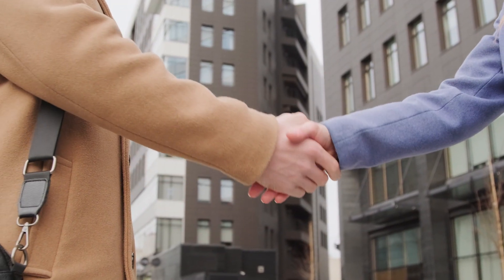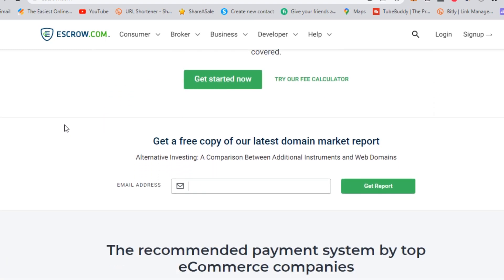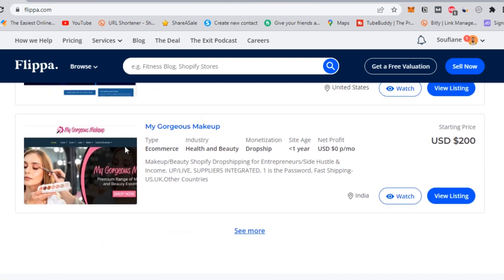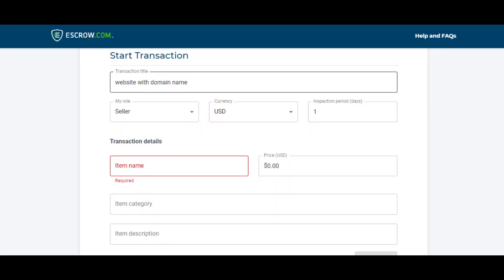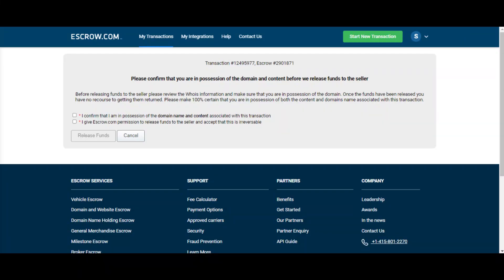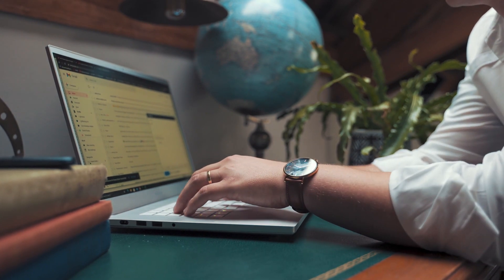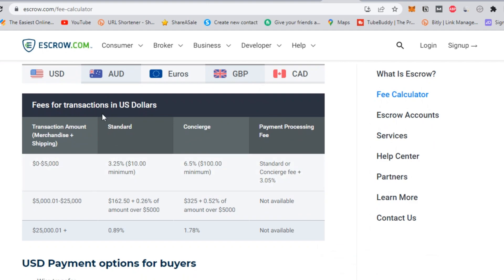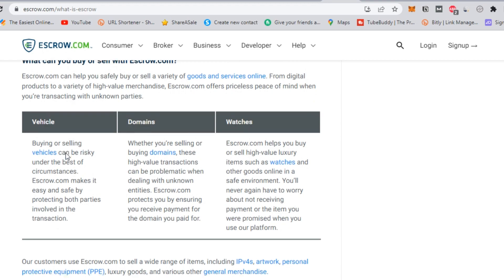How to Buy a Website Online Using Escrow.com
If you're in the market to buy a website, you may be wondering how to ensure a safe and secure transaction. That's where Escrow.com comes in! In this video, we'll walk you through the process of buying a website online using Escrow.com.

First, we'll explain what Escrow.com is and how it works. Escrow.com acts as a third-party intermediary between the buyer and seller, ensuring that the transaction is safe and secure. They hold the buyer's funds in escrow until the website has been transferred to the buyer's control.

Next, we'll guide you through the steps of buying a website using Escrow.com. We'll show you how to create an account, set up a transaction, and complete the purchase.

We'll also provide tips on what to look for when buying a website, such as checking the domain name's history and verifying website traffic and revenue.

By the end of this video, you'll have a clear understanding of how to use Escrow.com to buy a website online safely and securely. So whether you're a first-time website buyer or an experienced investor, this video is a must-watch!

🔔 Read about How to choose a Relevant Domain name for you